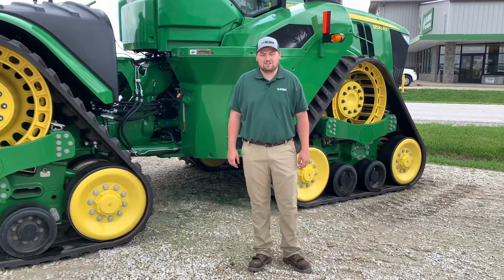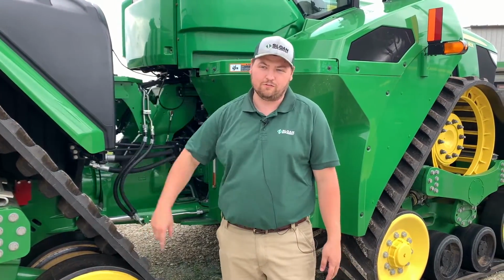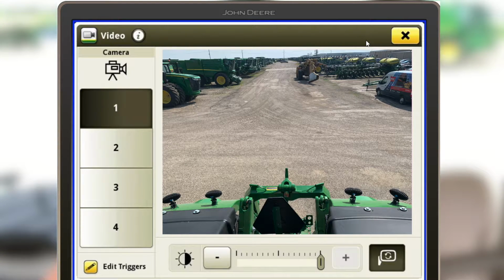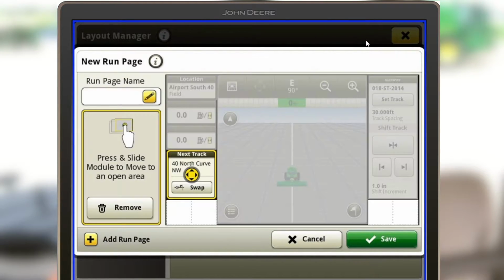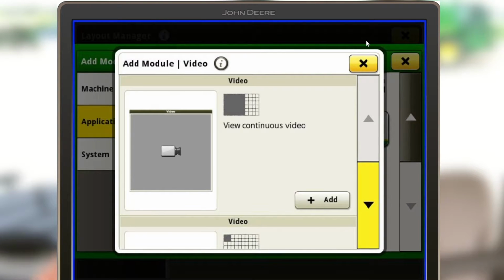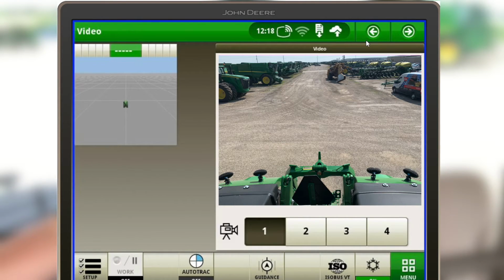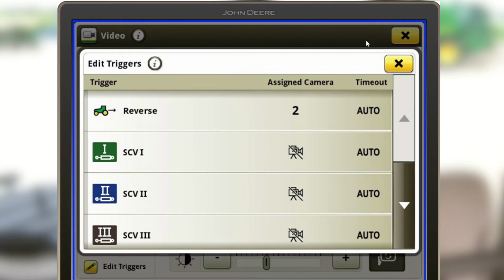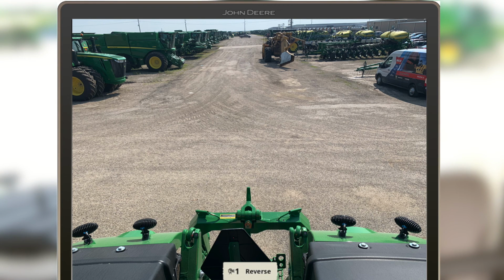Adding Cameras to a 4600 Display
How to add cameras to you John Deere 4600 Display.

If you have any further questions, please contact your local Sloan Implement AMS team